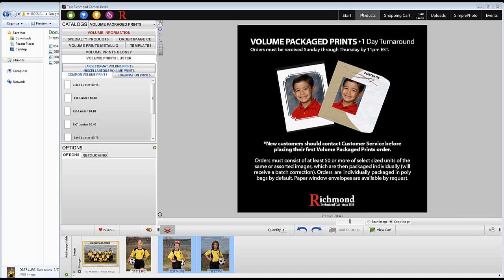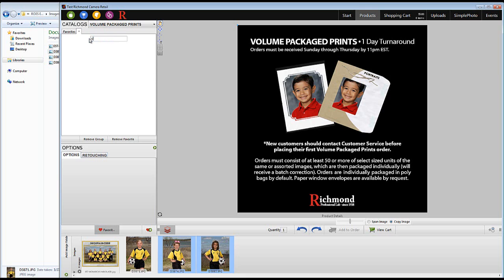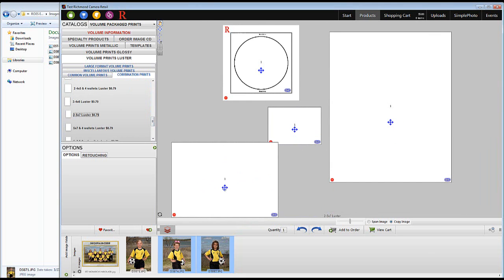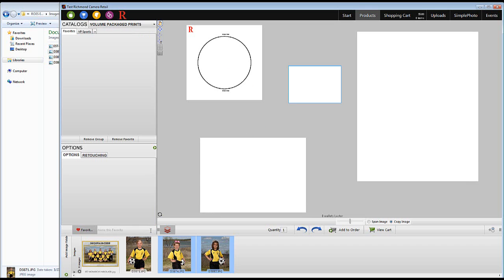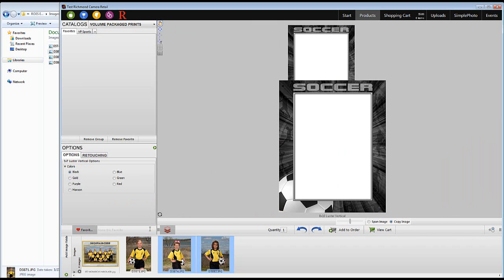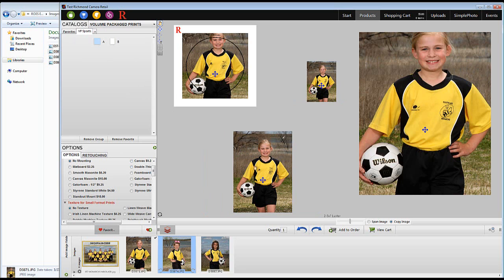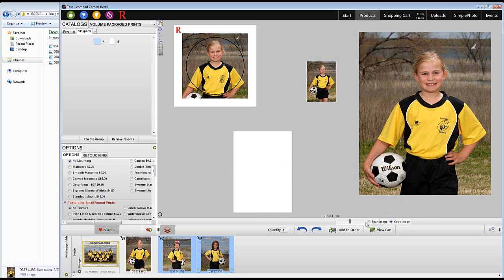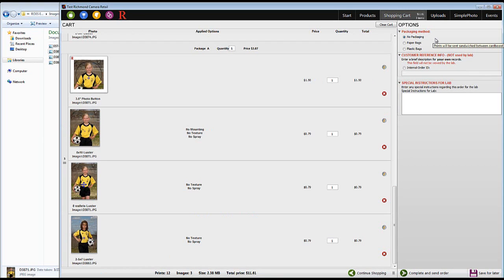ROES Package Building Tutorial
How to use all components of the Package Builder in ROES.